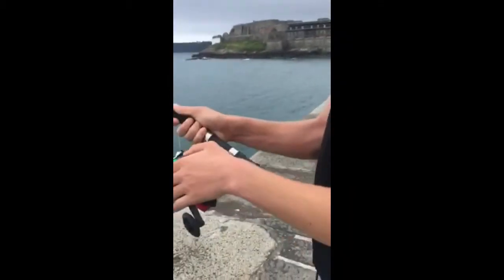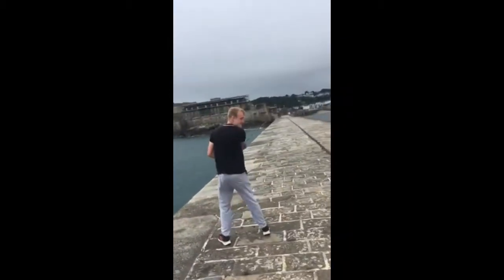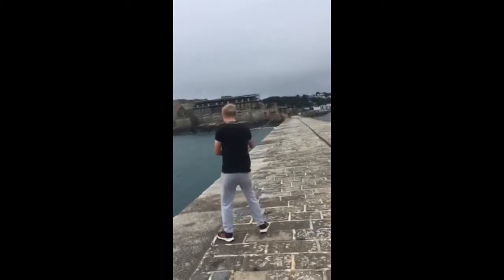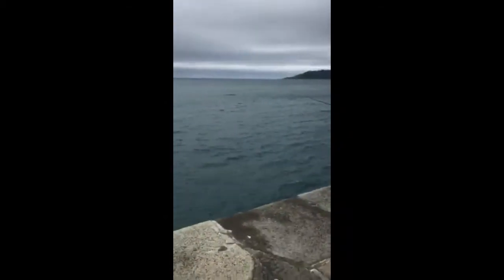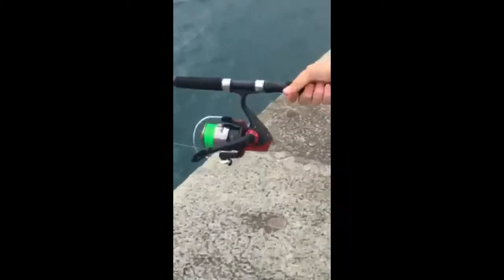Sha how not to cast ft a Maniac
Fash, Sha, Chups, Chuckun